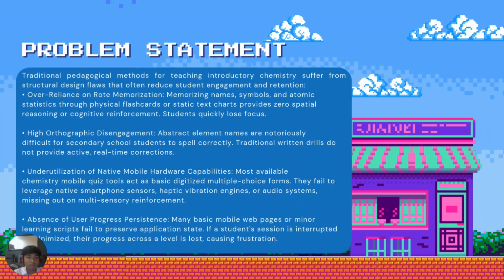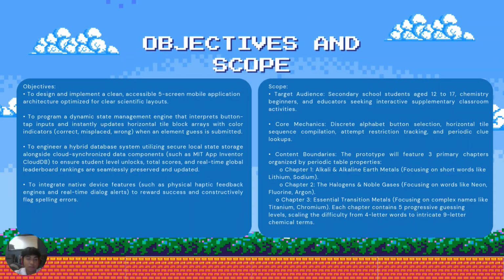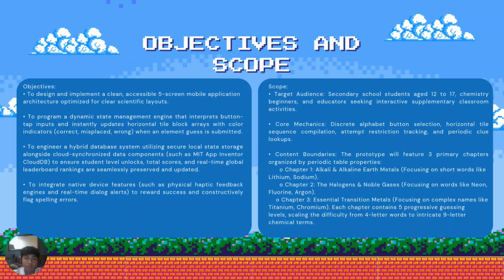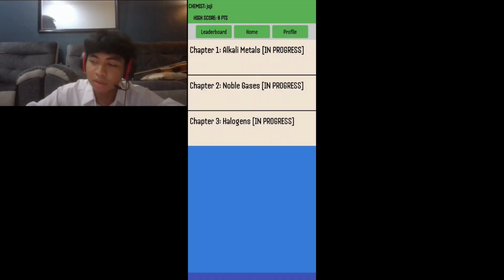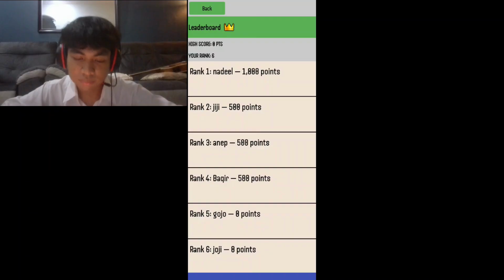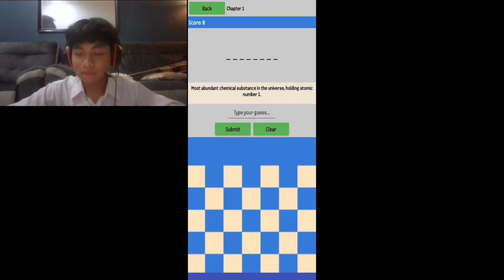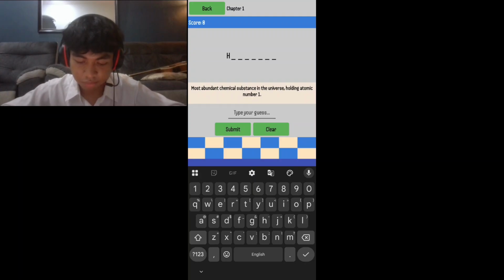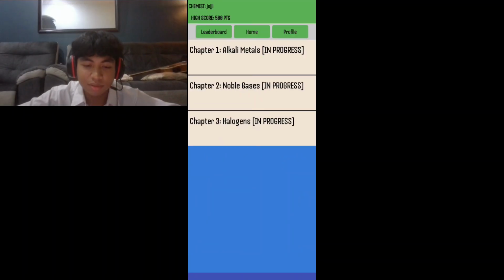CSS264 INDIVIDUAL PROJECT PRESENTATION